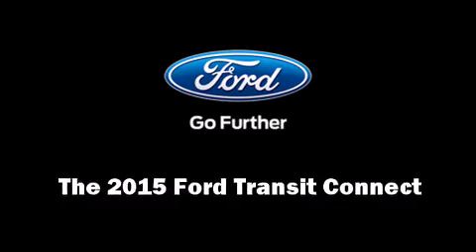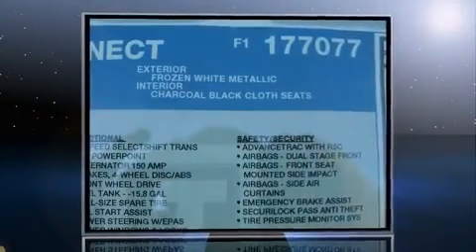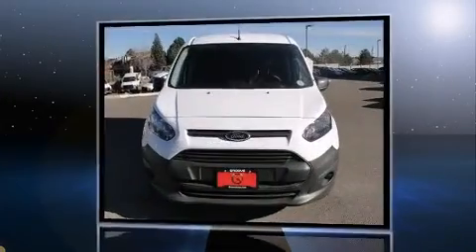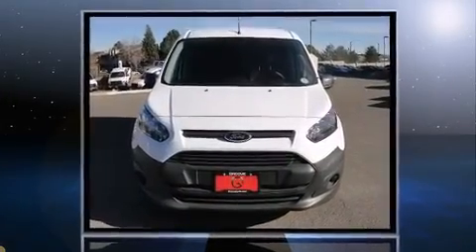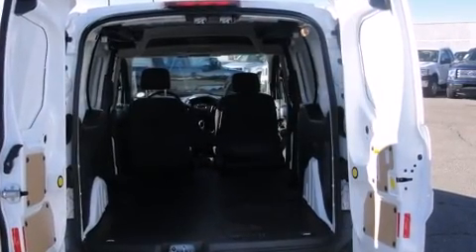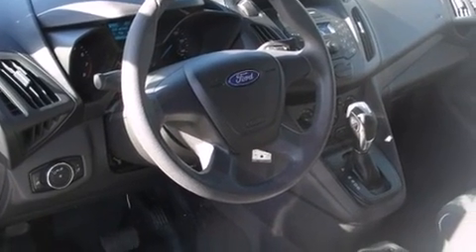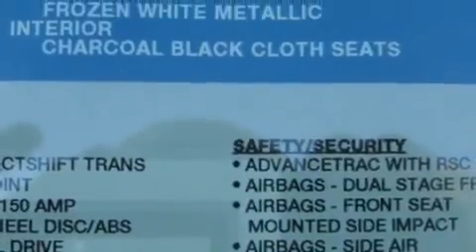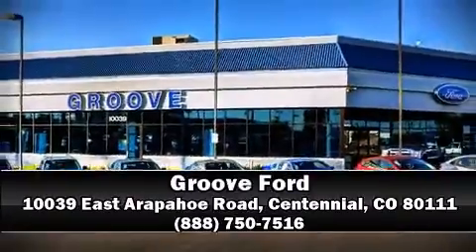2015 Ford Transit Connect XL in Centennial, CO 80111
Groove Ford
10039 East Arapahoe Road

Climb inside the 2015 Ford Transit Connect. It features a front-wheel-drive platform, an automatic transmission, and a 2.5 liter 4 cylinder engine. Ford prioritized fit and finish as evidenced by: a tachometer, a trip computer, front bucket seats, air conditioning, power windows, an overhead console, and remote keyless entry. Storage solutions are integrated throughout the interior, demonstrating thoughtful attention to detail. Safety equipment has been integrated throughout, including: dual front impact airbags with occupant sensing airbag, head curtain airbags, traction control, brake assist, ignition disabling, and 4 wheel disc brakes with ABS. For added security, dynamic Stability Control supplements the drivetrain. We know that you have high expectations, and we enjoy the challenge of meeting and exceeding them! Stop by our dealership or give us a call for more information.